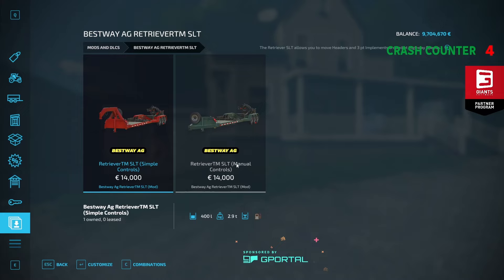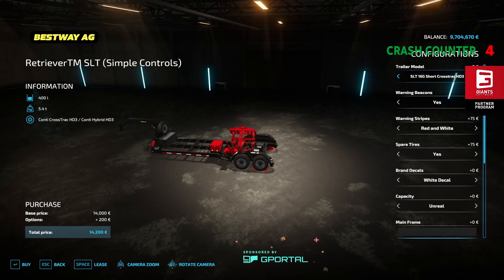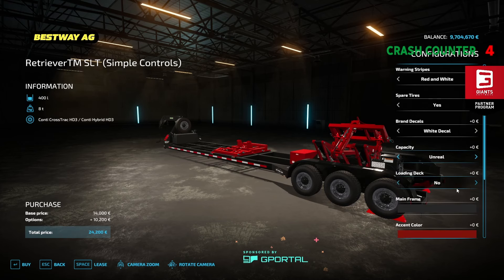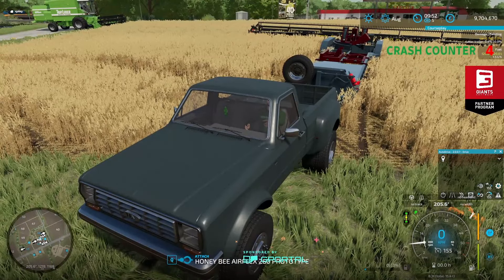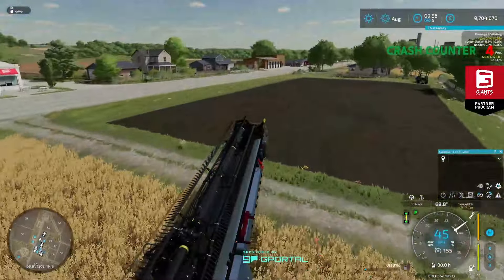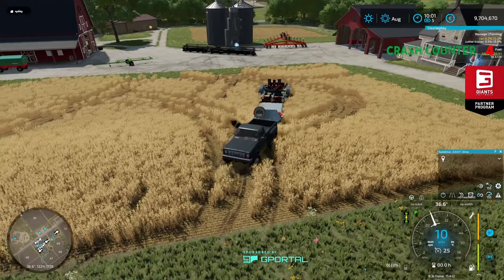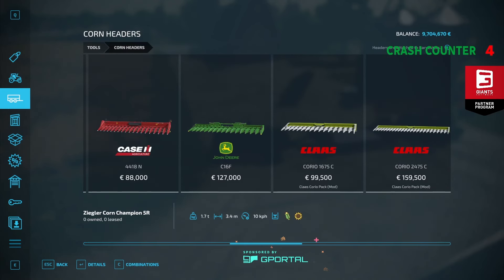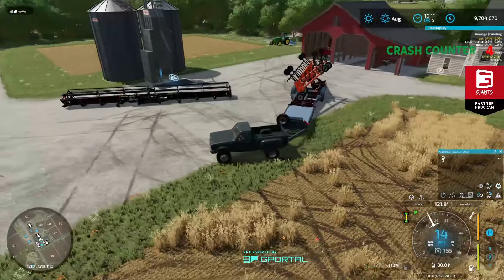Don't Miss Out on the Bestway AG Retriever First Look!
Early acces to the Bestway AG Retriever by @solarguymodding    | Farming simulator 22

Don’t forget to share the stream with your friends and family

Money donated to the channel will help us grow and get invested in better equipment

Click below if you like to order the game :
Year two season pass is out please order it true my link, it cost you nothing and it helps the channel a lot